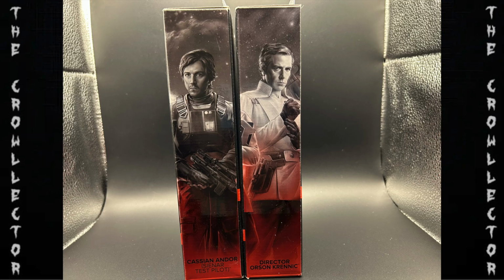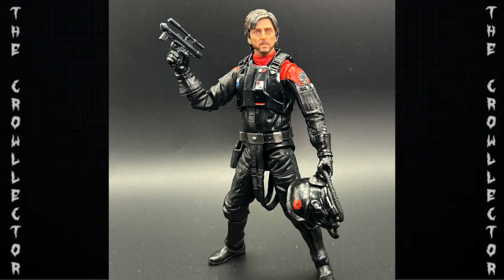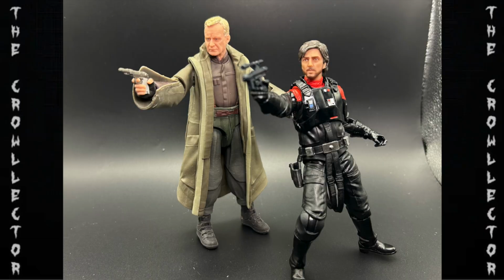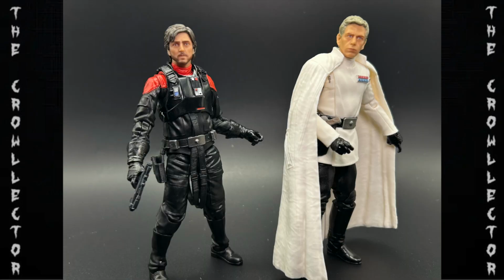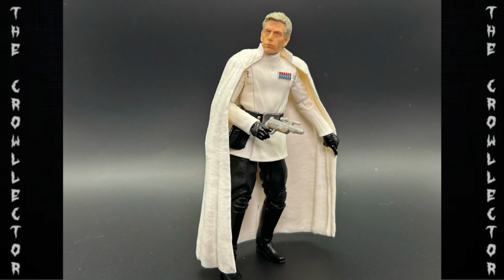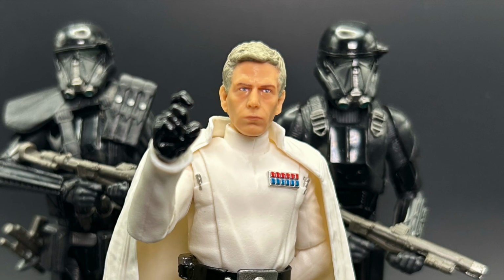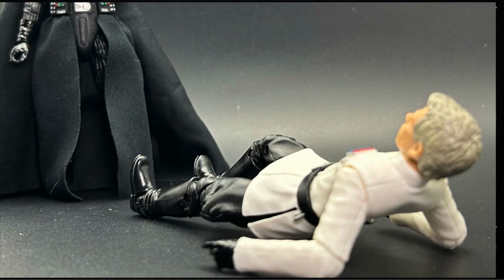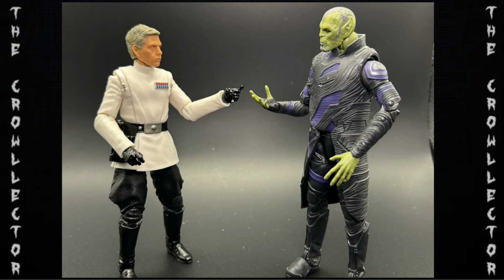Star Wars Black Series Cassian Andor (Sienar Test Pilot) and Director Krennic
Greetings, Gothamites! Andor is one of the best Star Wars projects in ages, so I had to get some of the new figures for the display! Today I'm looking at the Sienar Test Pilot Cassian and the new Director Krennic with updated face printing.

What are your thoughts on Andor? I really appreciate! May the force be with you!

Opening Crawl music- "Galactic" by Filmstro